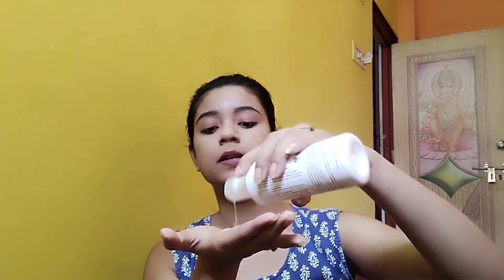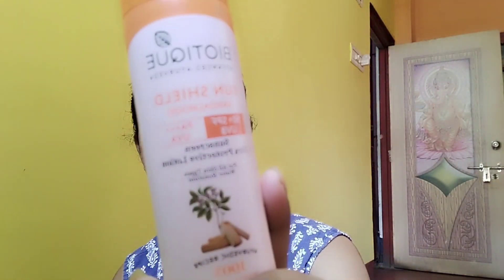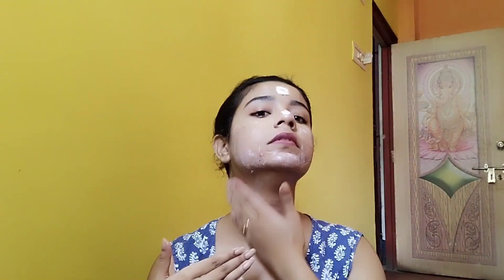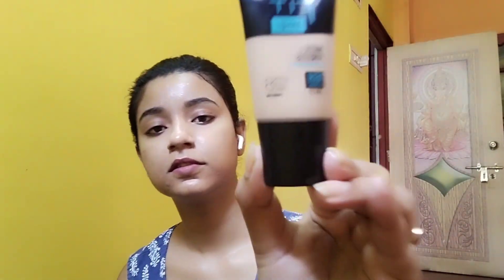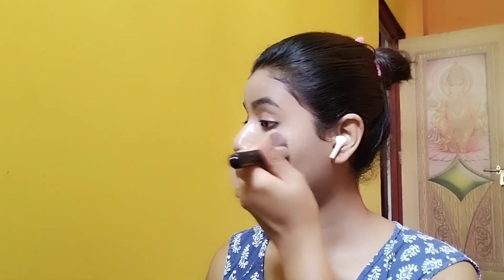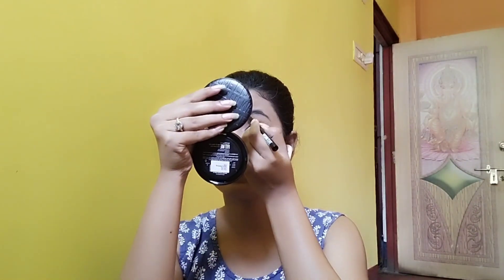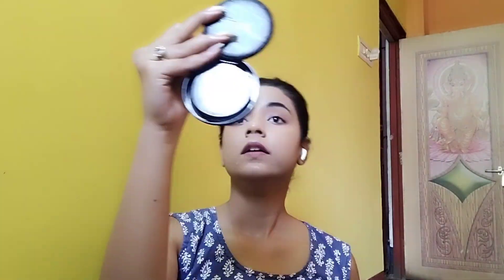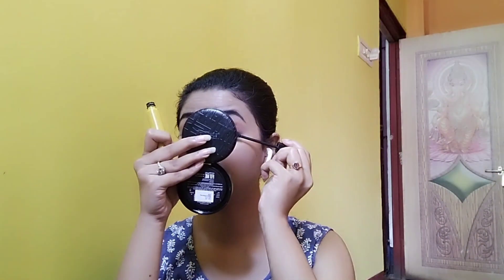Get Ready With Me 💗||A Day In My Life 🧿✨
Copyright- everything you see in this video is created by me.